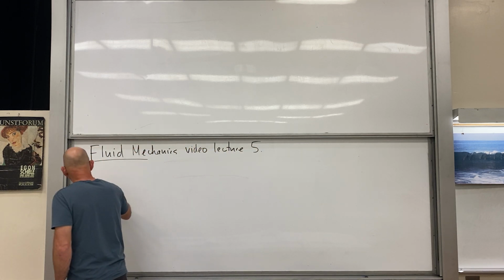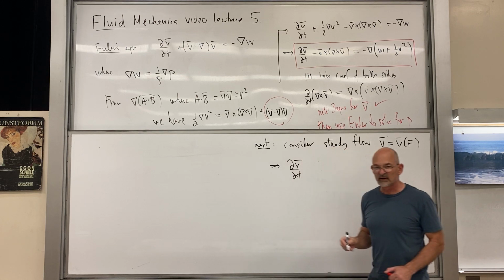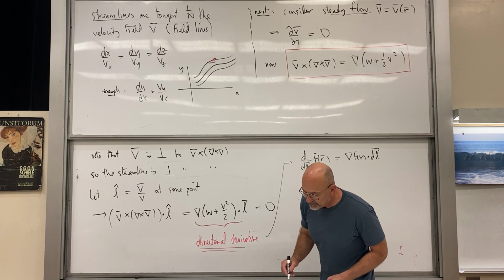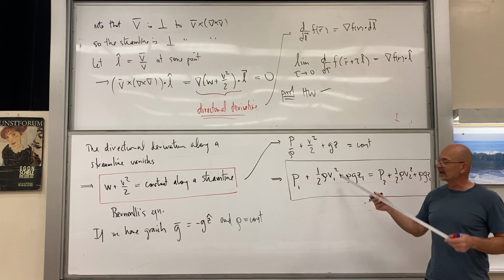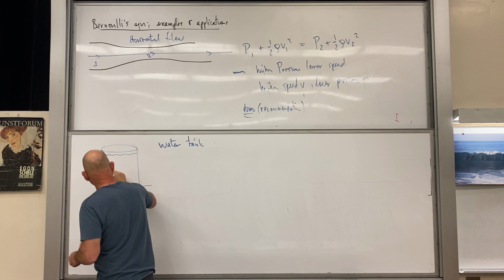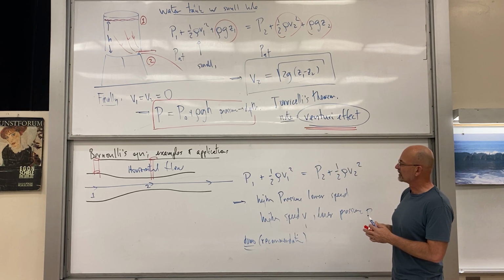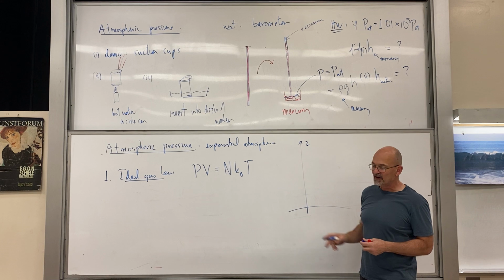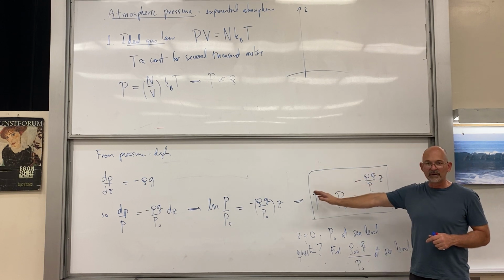fluid mechanics spring 2021 video lecture 5